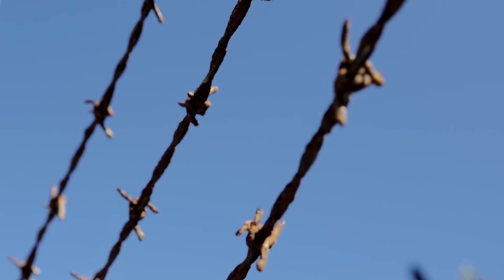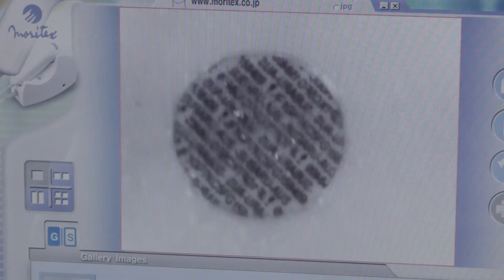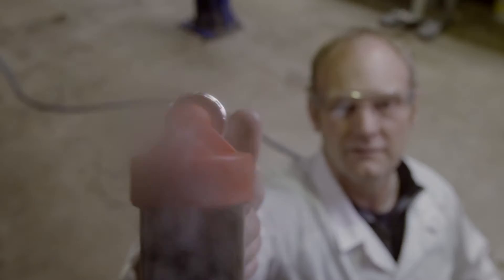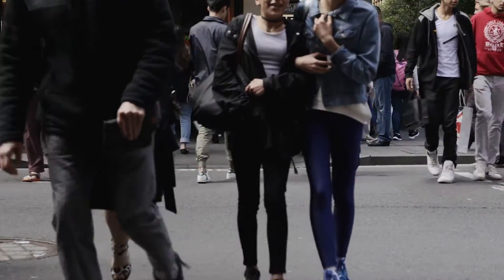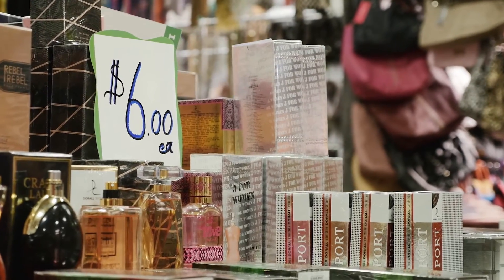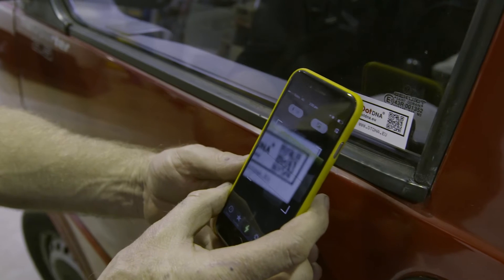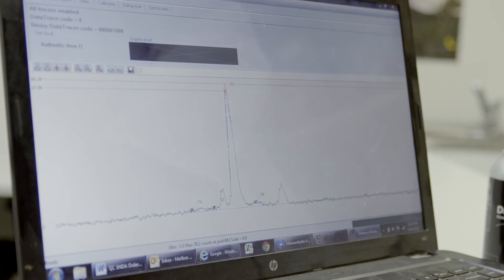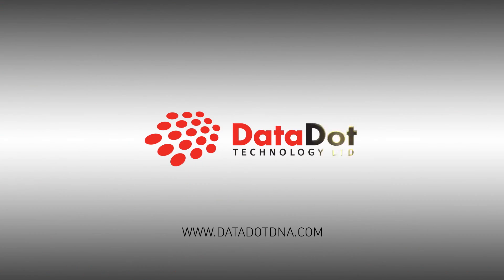An Introduction to DataDot Technology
DataDot Technology provides world leading asset identification, management, protection and authentication solutions that deliver value to customers.